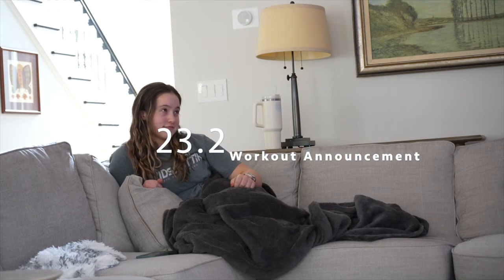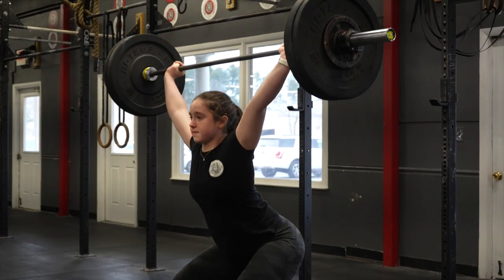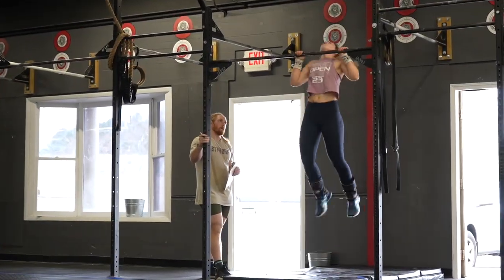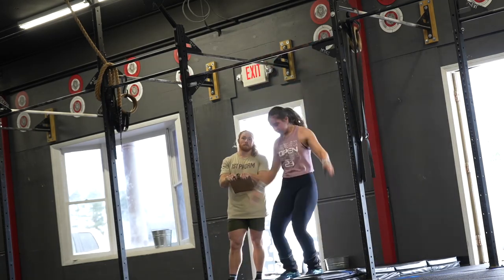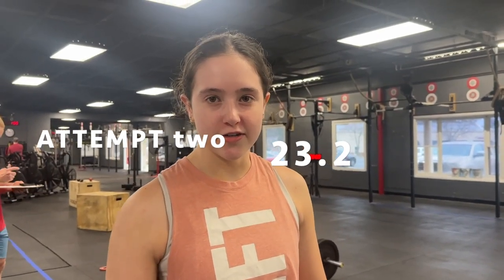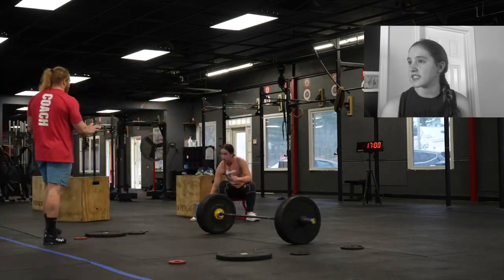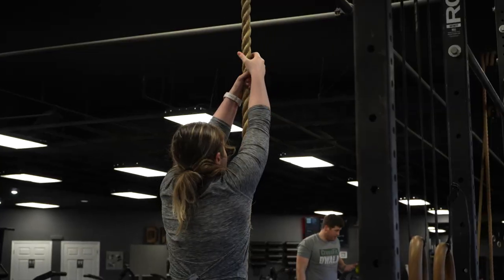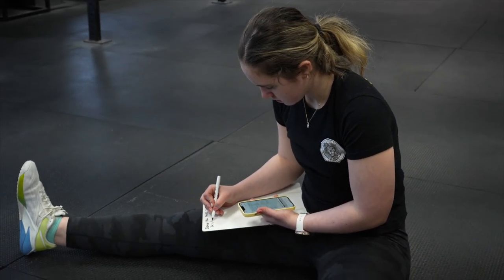Episode 3 - My First (Crossfit) Open 23.2 - Stella Lifts 2023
14 year-old Stella tackles her first CrossFit Open 2023 as a 14-15 teenager in the Crossfit Teen division.

Episode 2 of limited series.

A special thanks to:
CrossFit Dwala, Griffin Roelle, Corynne Francis, Reebok, Clean Eatz Roswell, Cryostretch Roswell